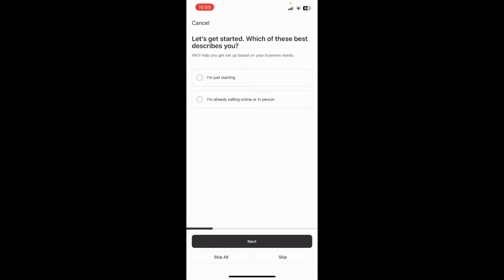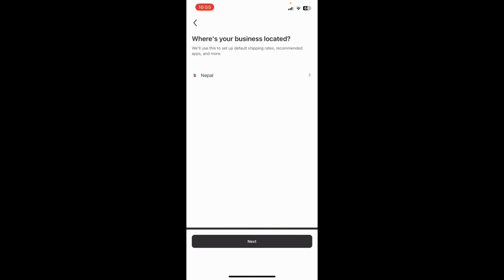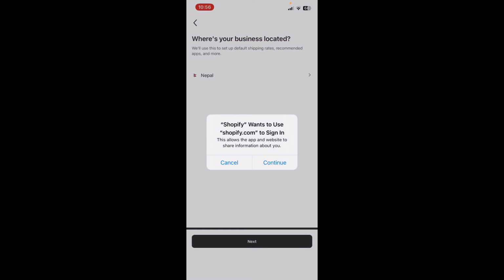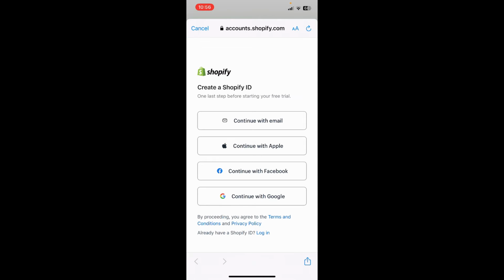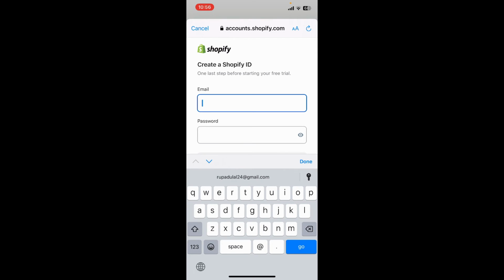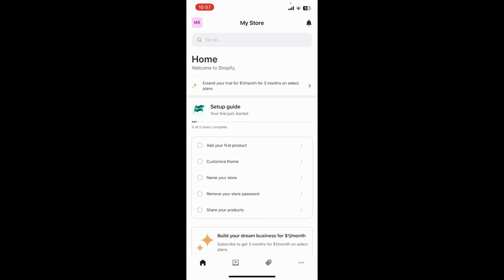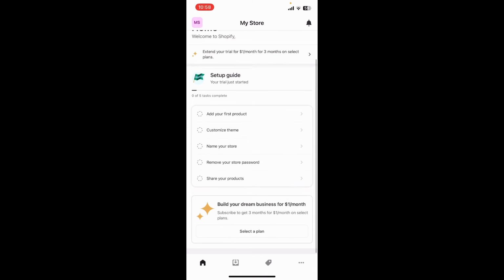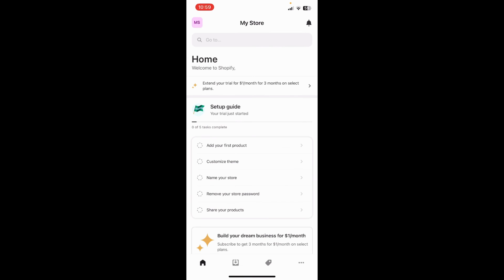Shopify Sign Up: How To Open/Create New Shopify Account 2023?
Ready to start your own online store? This step-by-step guide will show you how to sign up for Shopify, the leading e-commerce platform. Join the world of online entrepreneurship today!